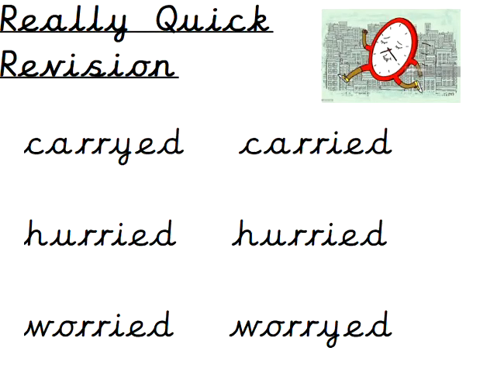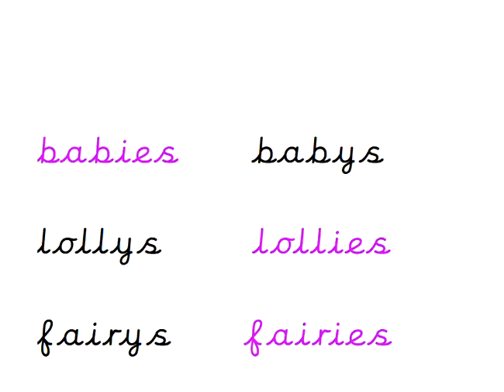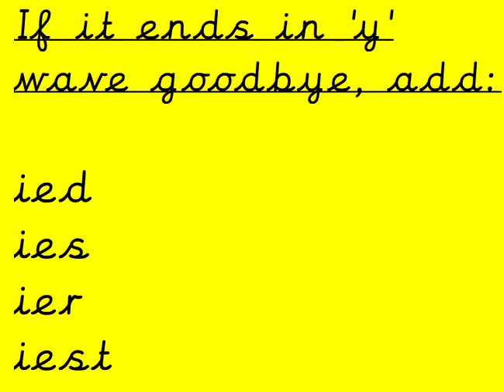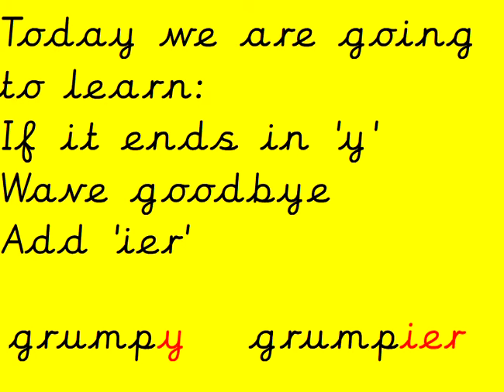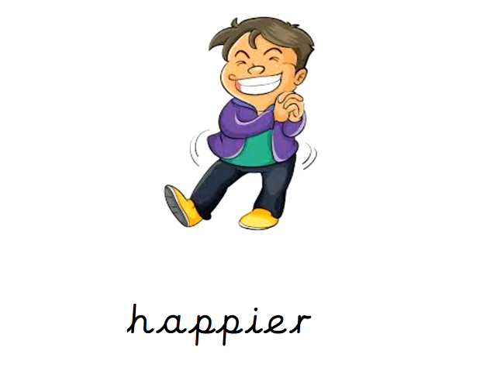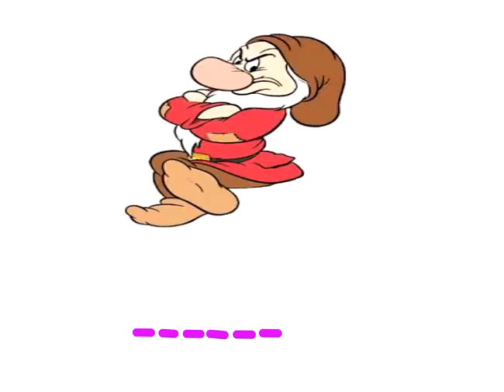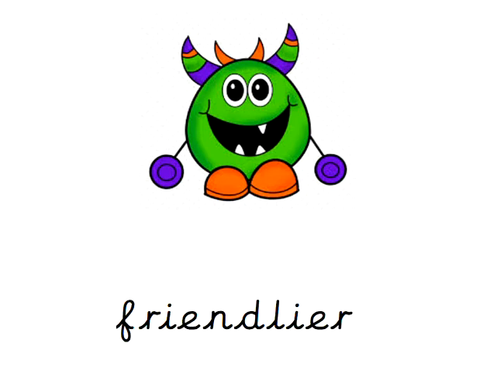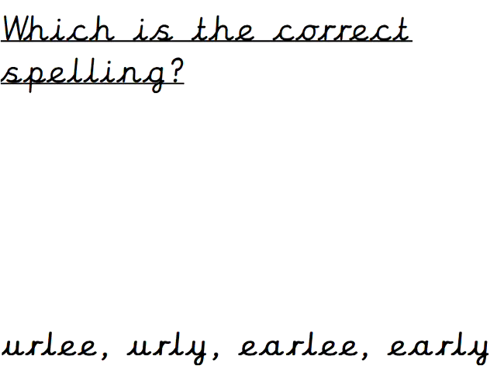Week 24 Spellings adding ier to adjectives that end in a y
Are you ready to get into the 10 out of 10 club again this week? Why not let Mrs G help you practice at home, grab a pencil and some paper and let's get practicing!